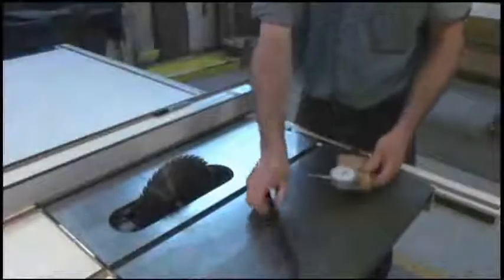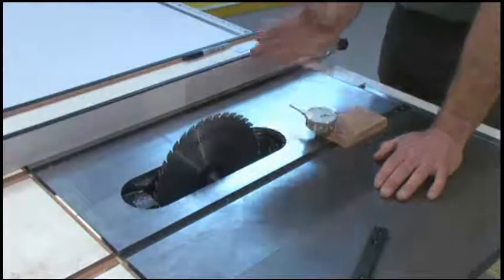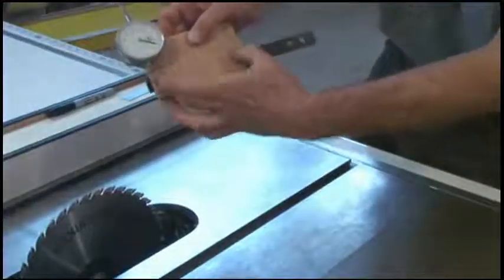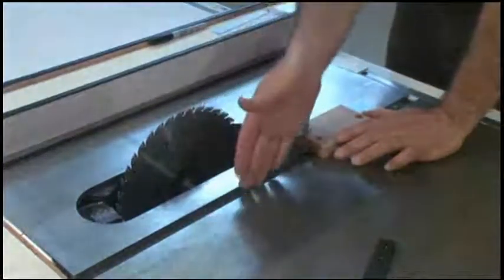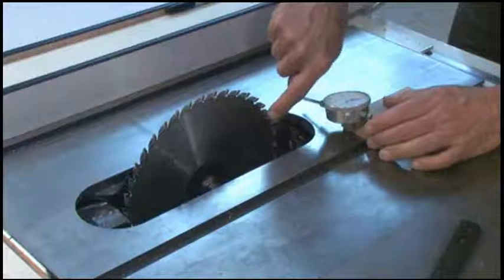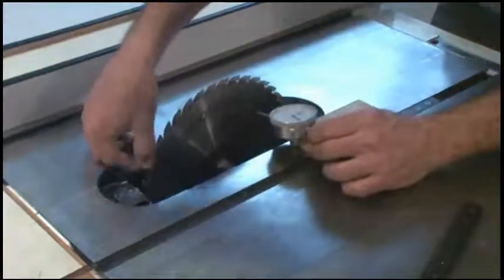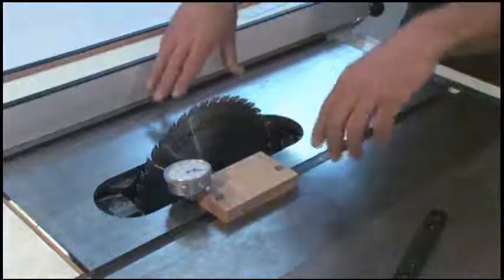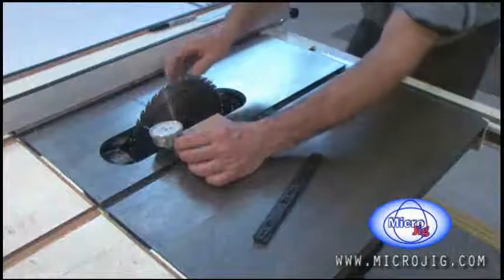How to Properly Align Your Table Saw and Table Saw Blade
To get the most accurate Table Saw Alignment you need your equipment to be absolutely accurate.  That's why the ZeroPlay Guide Bar is perfect for making sure there is no side-to-side play in the miter slot and no variation in your Table Saw and Fence Alignment.